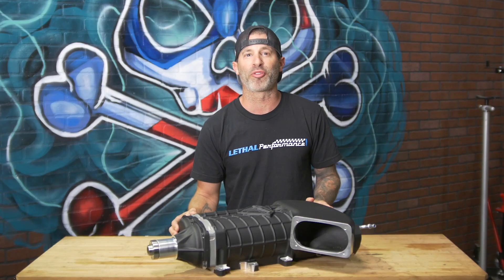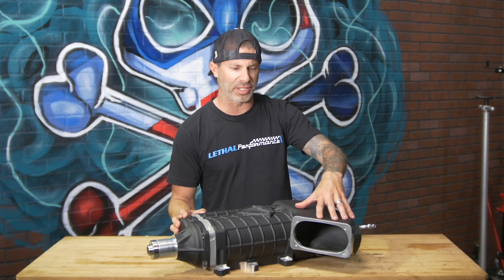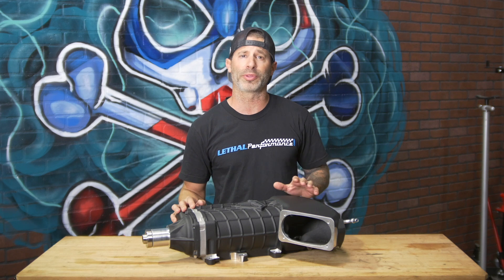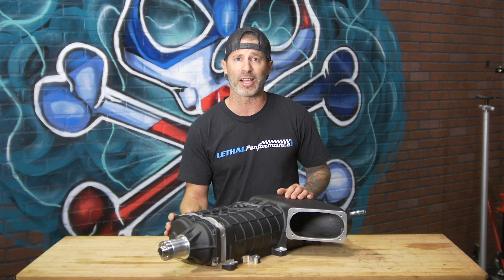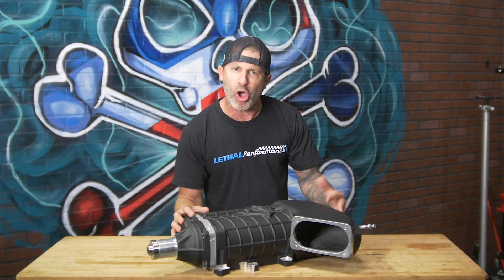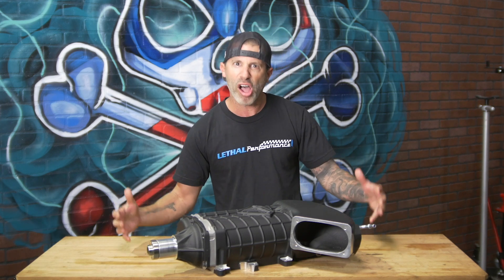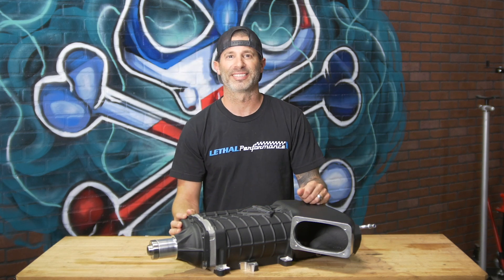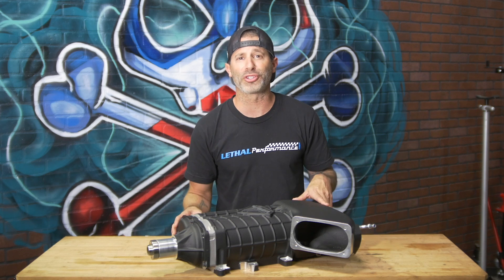Lethal Performance Product Feature: VMP Performance's Gen3R 2.65L TVS Supercharger!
VMP Performance released their biggest, baddest blower yet!

Justin Starkey & the team over at VMP Performance have been producing some of the most powerful TVS setups over the years but now they’re taking it a step further. Recently they teamed up with the supercharger engineering gurus over at Magnuson Superchargers to develop the new Gen3R head unit.

The Gen3R unit is the same overall shape and design of the Gen3… but so much better & refined. This is basically an entirely new casting around the Gen3 rotors.

In testing, this blower has made over 1000rwhp in multiple cars and they're just getting started.